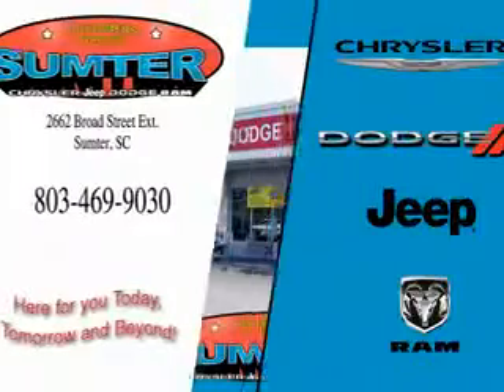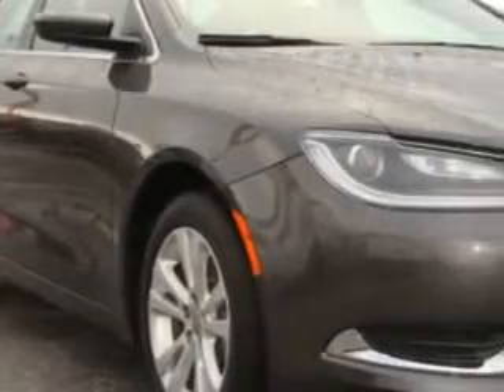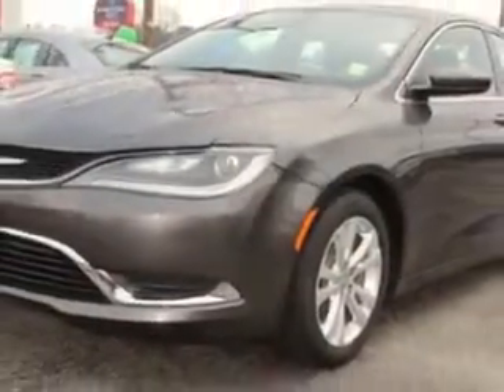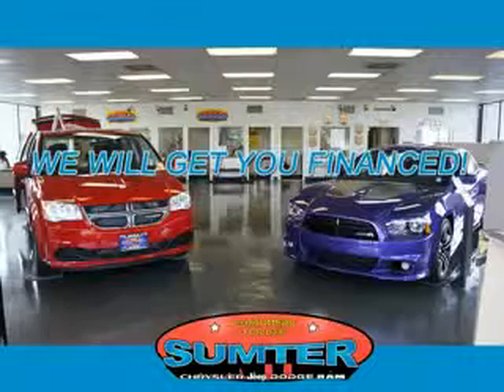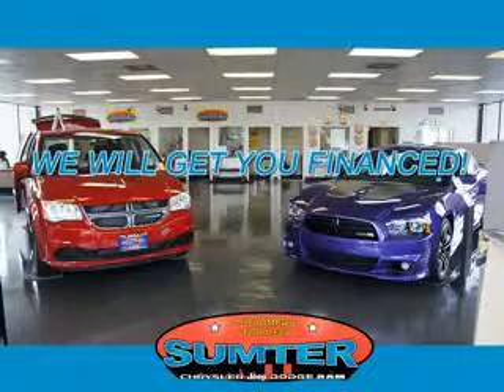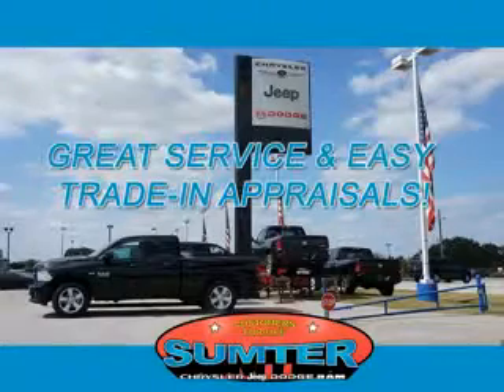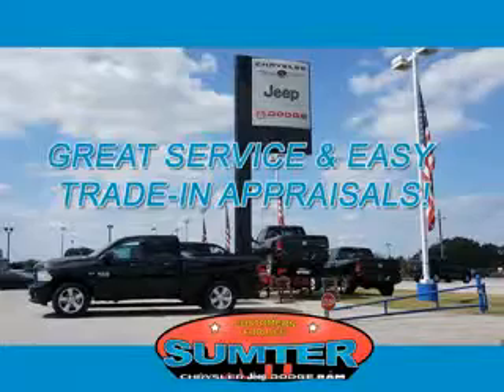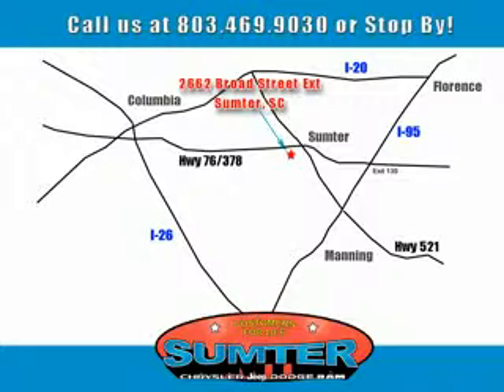2015 Chrysler 200 Sumter Chrysler Dodge Jeep Sumter, SC 29150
Chrysler Imagine driving this Granite Crystal Chrysler 200 Sedan, equipped with a 6 Cylinder engine and an automatic transmission. Enjoy an exceptional 32 miles to the gallon on this great car with features like Passenger Airbag On/Off Switch, Dual Air Bags, Anti-Lock Braking System, Keyless Entry, Alloy Wheels, Keyless Ignition, Push Button Start, Driver's Side Air Bag, Cruise Control, and much more. Enjoy the drive and have peace of mind in this Chrysler 200. See us at Sumter Chrysler Dodge Jeep today!
MILES: 18,425
VIN:1C3CCCAG4FN516489

2662 Broad Street
Sumter, South Carolina 29150